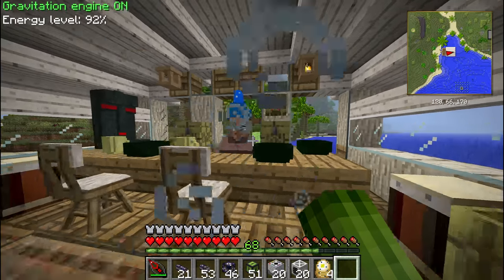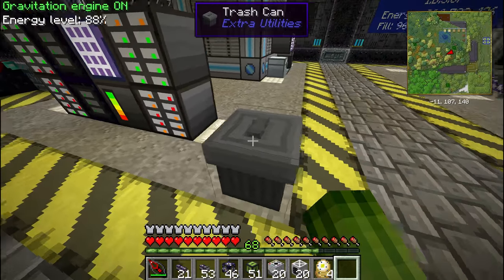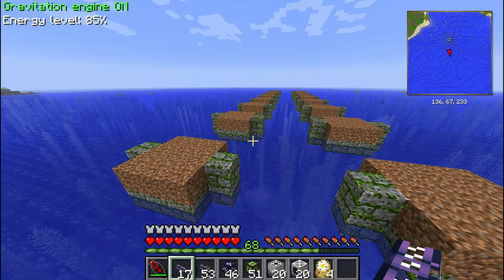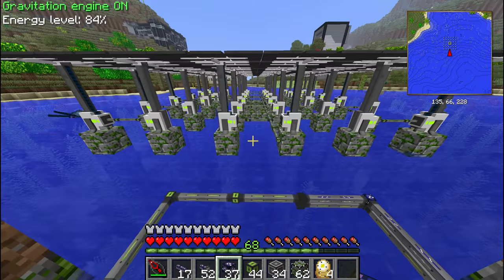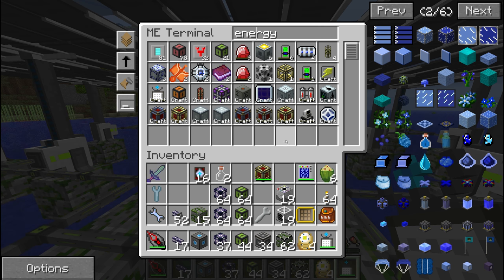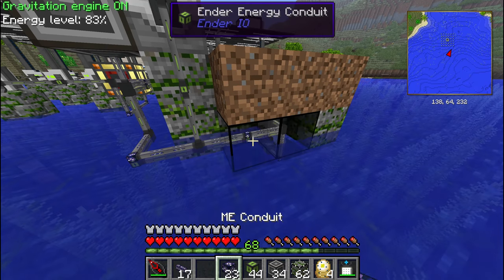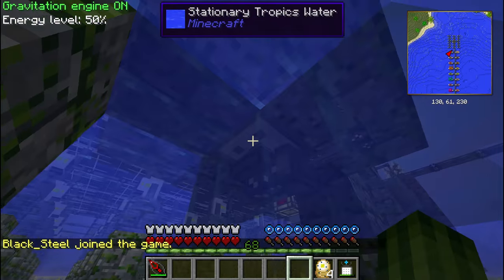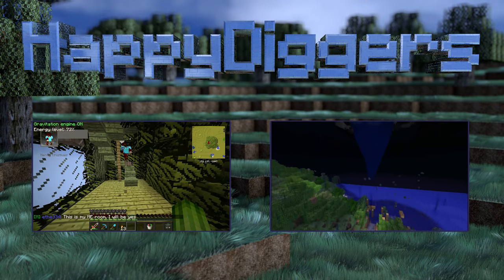HappyDiggers AMP E27 Rubber and 16 colors tree farm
Today it's time to seriously automate our dye production. We've been messing about with rose red and dandelion yellow for long enough!

I'm using Minefactory Reloaded planters and harvesters to grow 16 different colors or dye trees from Project Red and 2 sets of rubber trees. The interesting part is that this farm will be powered by our Mekanism solar farm and I'm using Mekanism conduits to connect the power and Applied Energistics sytem.

It's a fine example of how all kinds of different mods come together in our mod pack.

I'm playing with the HappyDiggers AMP mod pack which you can unlock on the Feed The Beast Client using private pack code: HappyDiggersAMP